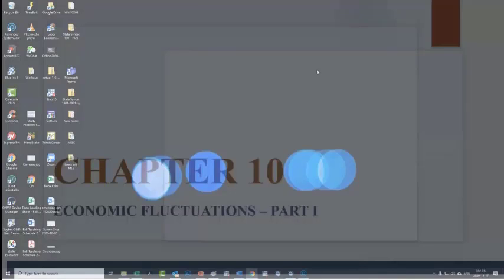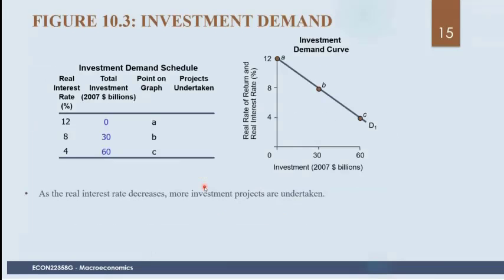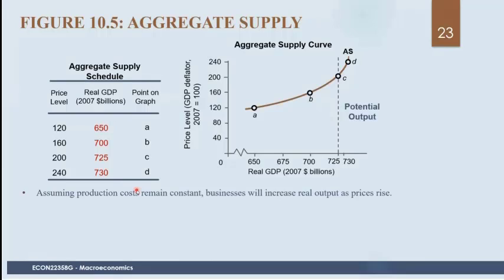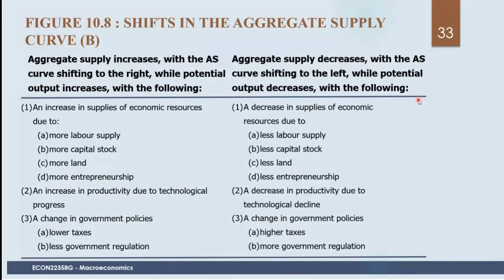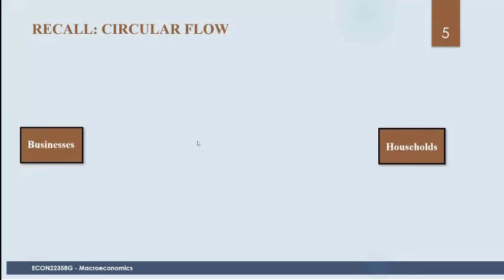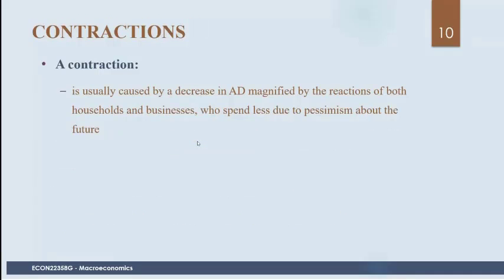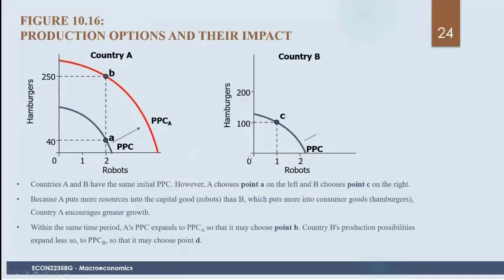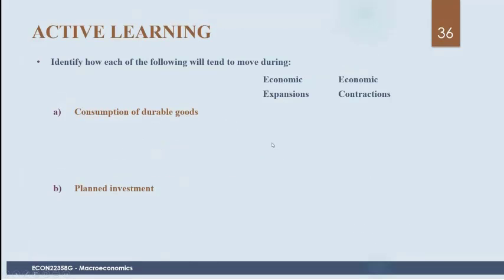Chapter 10 Final version trimmed